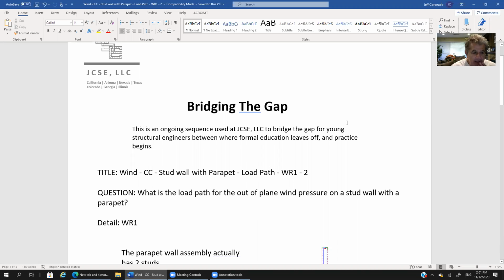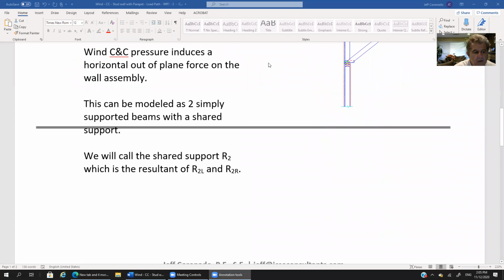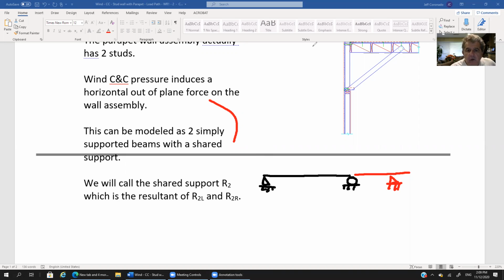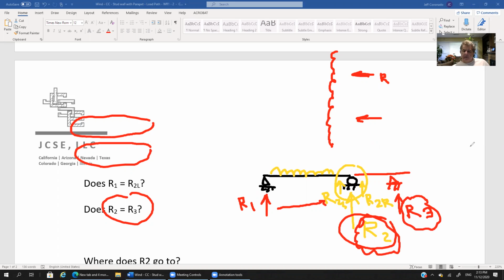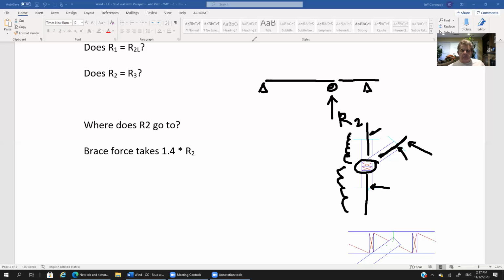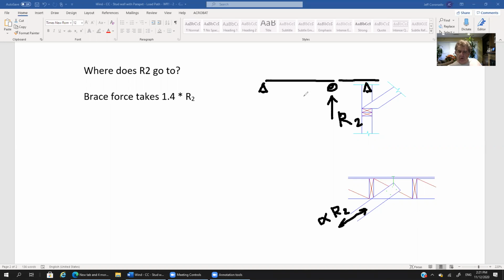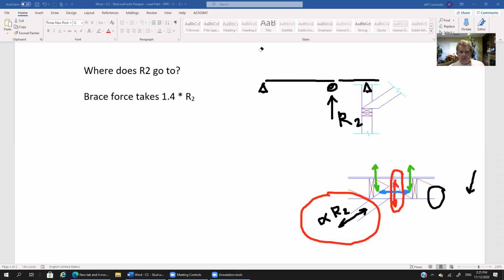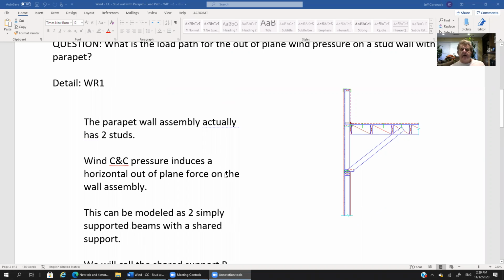Providing a Wind, Component & Cladding Forces Load Path - WR1 - 2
Learn how to provide a load path for the out of plane, component & cladding wind pressure on a stud wall with a parapet.